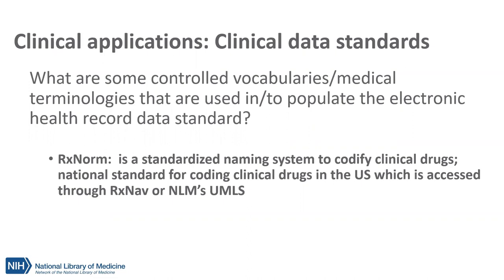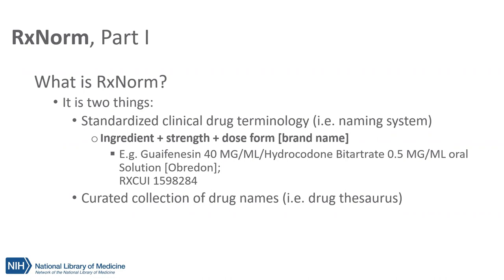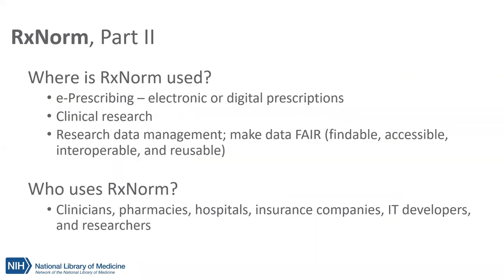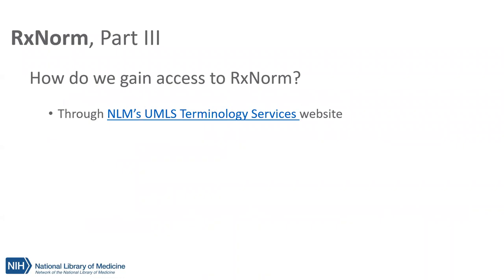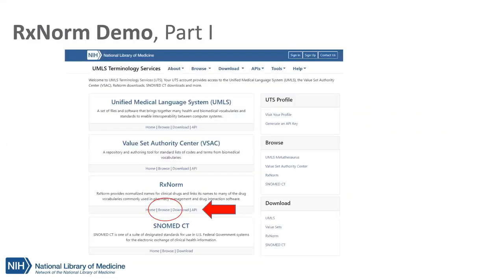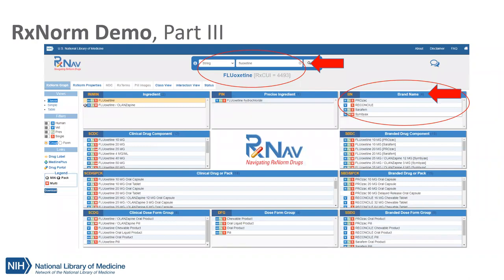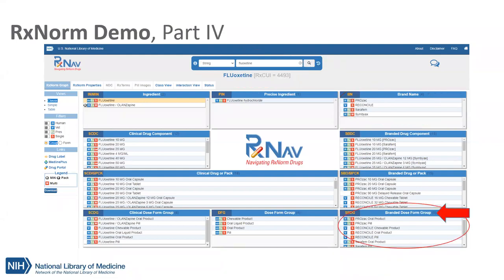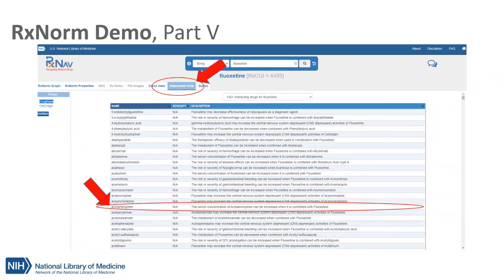Data Literacy for the Busy Librarian RxNorm, Jan 2022